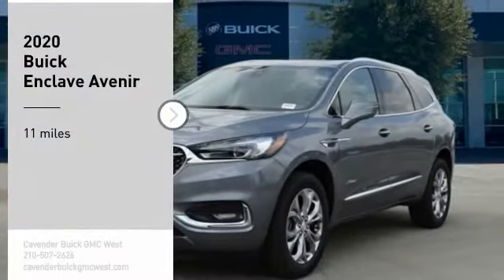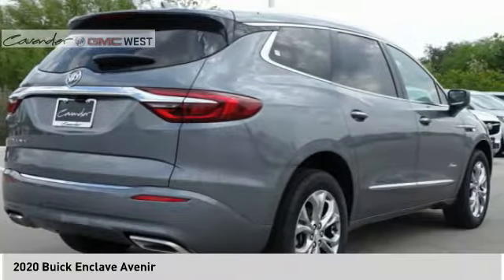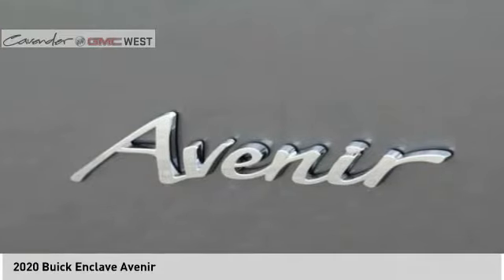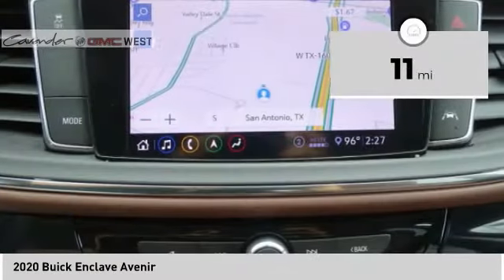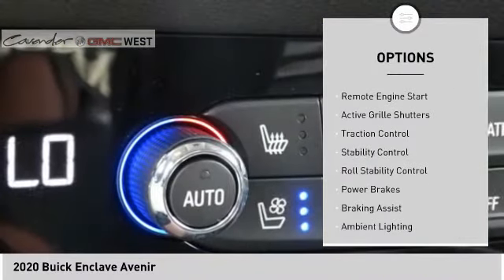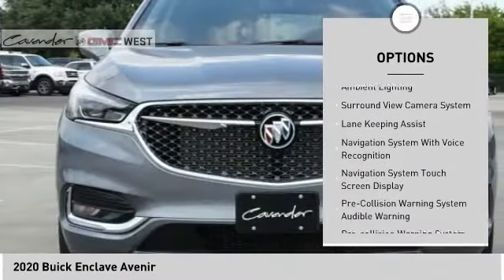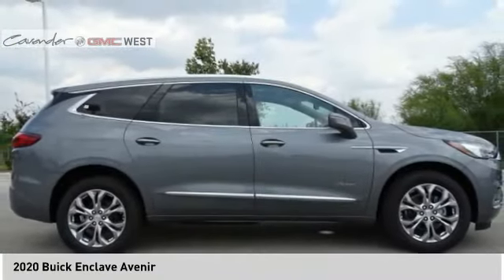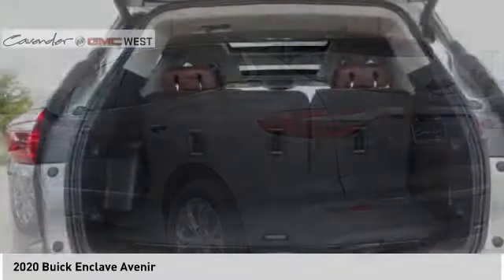2020 Buick Enclave 20K09369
2020 Buick Enclave Avenir

7400 W Loop 1604 N

Satin Steel Metallic 2020 Buick Enclave Avenir FWD 9-Speed Automatic 3.6L V6 SIDI VVT FWD.  Test drives delivered to your home or work, deals made over the phone or email, complimentary delivery of vehicles and paperwork. From the comfort of your home you can shop, get pricing, and trade value. We will deliver your vehicle and paperwork. Price does not include tax, title, license, or document fees. Price includes: $2500 - Consumer Cash Program. Exp. 08/31/2020